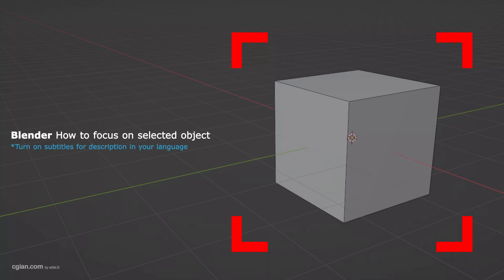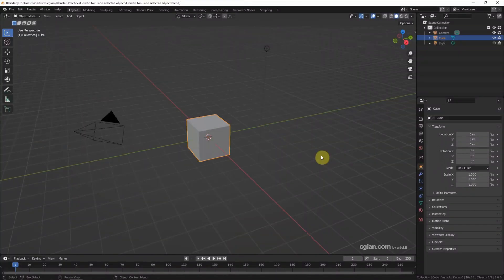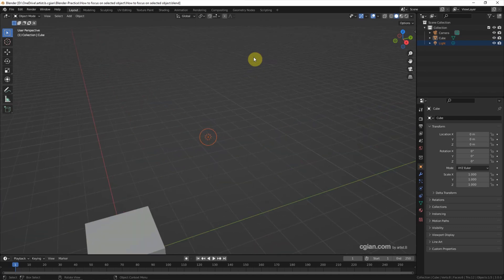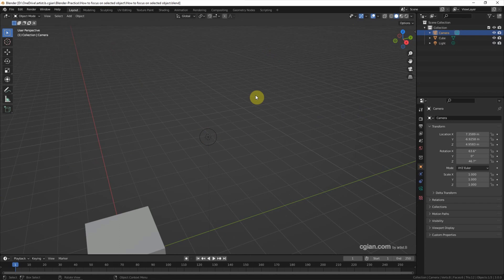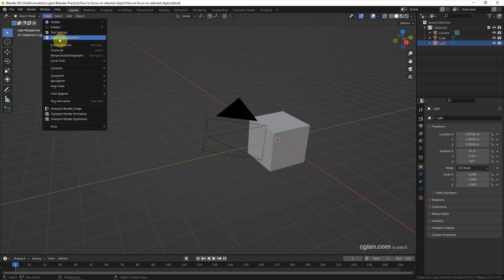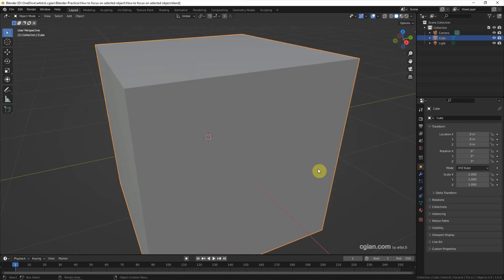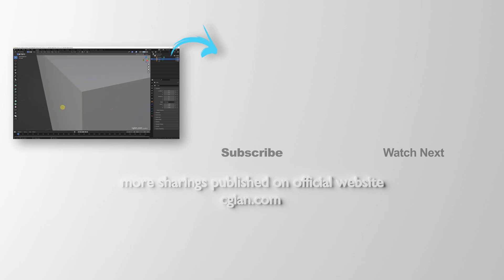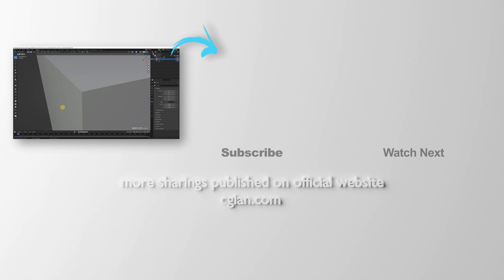How to focus on selected object with shortcuts in Blender | frame selected without numpad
Blender tutorial for beginners, this video is showing how to focus on selected object in Blender. We can use shortcut Numpad . to frame selected objects. If we don't have Numpad, we can have 2 ways to focus on object without Numpad . This video will go through these 2 ways to zoom into object. Steps are easy to follow for beginners. Hope this helps.

Timestamp
0:00 Intro - How to focus object with shortcuts
0:12 Focus on selected object with Numpad .
0:33 Focus on selected object without numpad
0:57 Focus on face, edge, and vertex